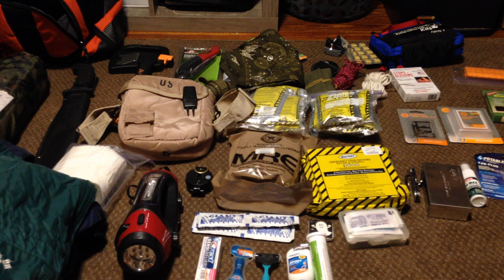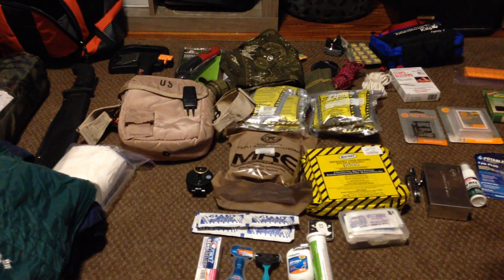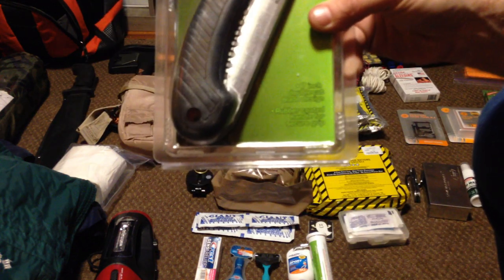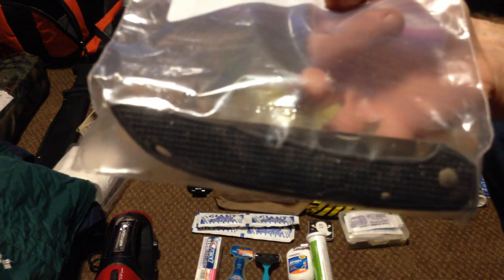Preparing 101, How To Make 3-5 Day Survival Bugout Backpack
I made this video and others to come because all the channels like mine, big or small tell you to prepare but really never tell you how. Sure they send you to their sponsors to sell you their products like dehydrated food, water packs, hell one guy is even trying to sell you sling shots. So here is what you must have to make it when the time come's. This is what you need, I will not try to sell it to you. Just go to your local stores, buy the gear, stuff it in a backpack for half the price all the other channels try to sell it to for. You have a spare tire in your car right? This is my spare tire if life gets turned up side down. God Bless my friends.